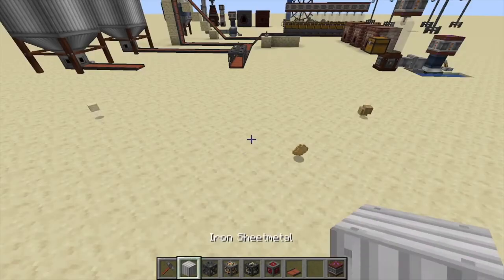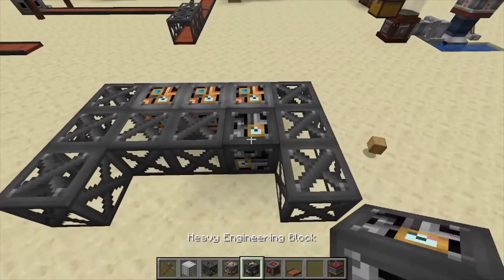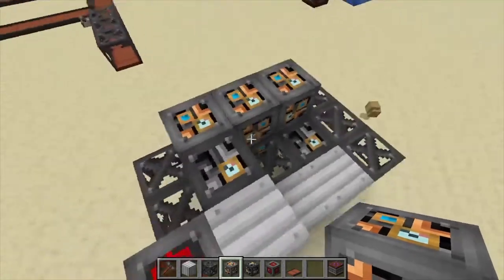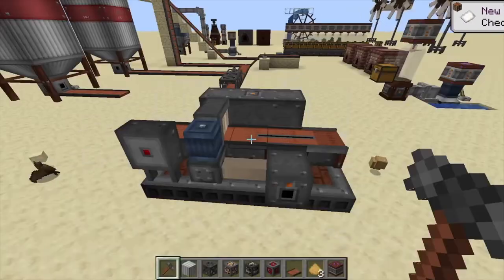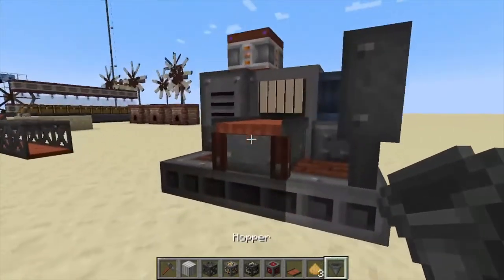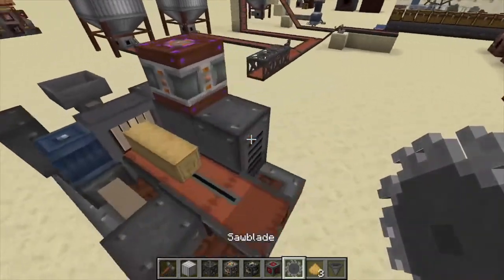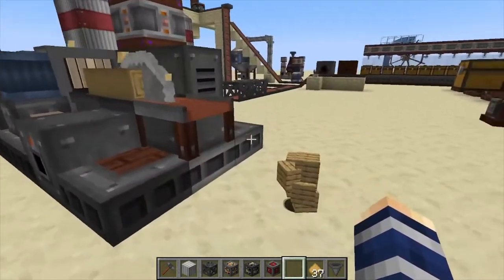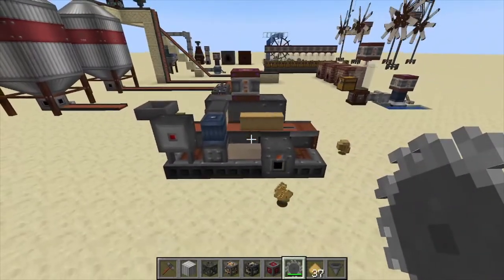Immersive Engineering: Saw Mill (how to setup and use)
In this video i show you how to setup and use the sawmill from the minecraft technology mod immersive engineering.